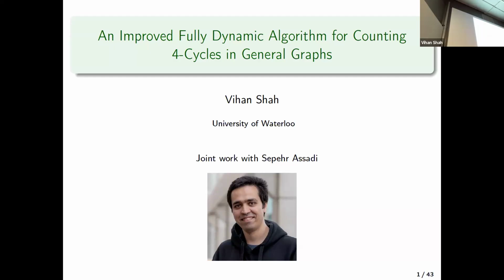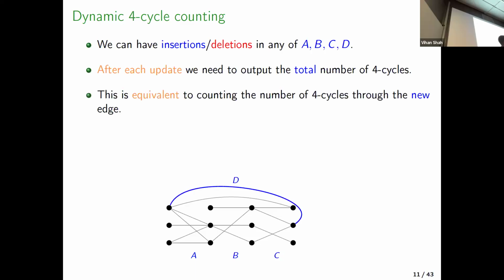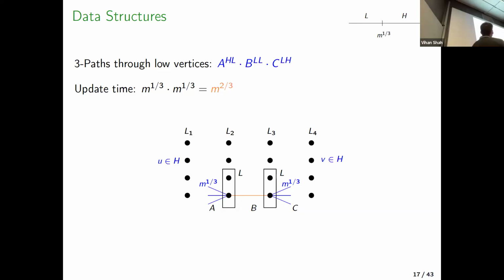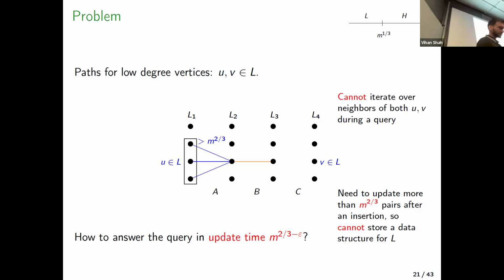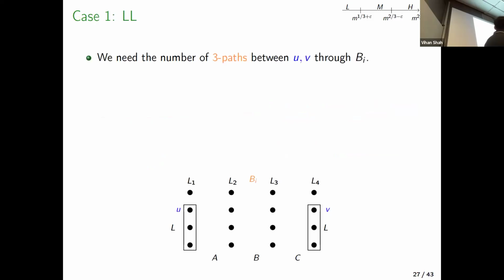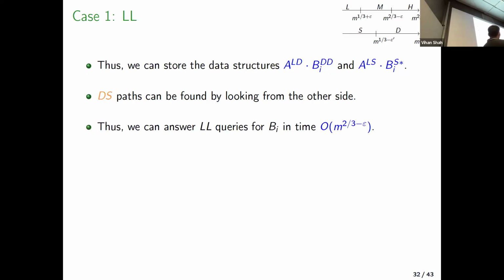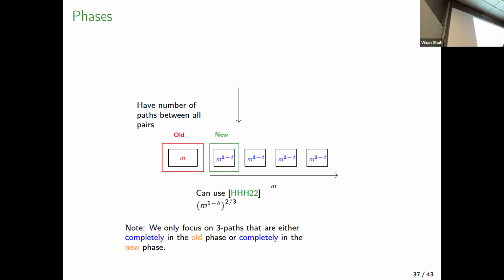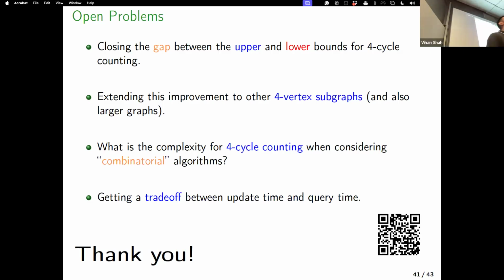A&C Seminar: Vihan Shah - Improved Fully Dynamic Algorithm for Counting 4-Cycles in General Graphs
We study subgraph counting over fully dynamic graphs, which undergo edge insertions and deletions. Maintaining the number of triangles in fully dynamic graphs is very well studied and has an upper bound of O(m^1/2) for the update time [KNN+20]. There is also a conditional lower bound of approximately Omega(m^1/2) for the update time [HKNS15] under the OMv conjecture implying that Theta(m^1/2) is the ``right answer'' for the update time of counting triangles. More recently, [HHH22] studied the problem of maintaining the number of 4-cycles in fully dynamic graphs and designed an algorithm with O(m^2/3) update time which is a natural generalization of the approach for counting triangles. Thus, it seems natural that O(m^(2/3)) might be the correct answer for the complexity of the update time for counting 4-cycles.

In this work, we present an improved algorithm for maintaining the number of 4-cycles in fully dynamic graphs.
Our algorithm achieves a worst-case update time of O(m^(2/3-eps)) for some positive constant eps. Our approach crucially uses fast matrix multiplication and leverages recent developments therein to get an improved runtime. Using the current best value of the matrix multiplication exponent omega=2.371339 we get eps=0.009811 and if we assume the best possible exponent i.e. omega=2 then we get eps=1/24. The lower bound for the update time is Omega(m^1/2), so there is still a big gap between the best-known upper and lower bounds. The key message of our paper is demonstrating that O(m^2/3) is not the correct answer for the complexity of the update time.